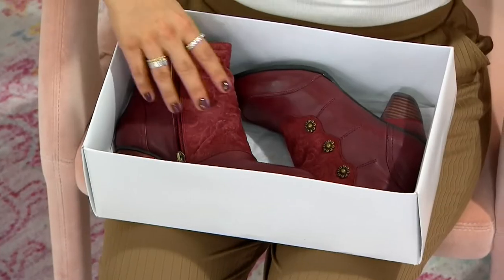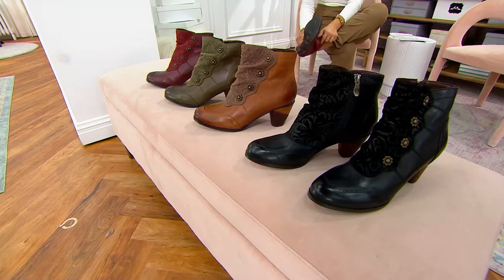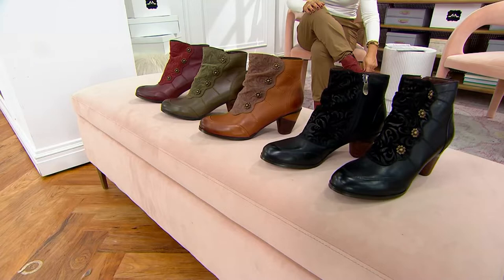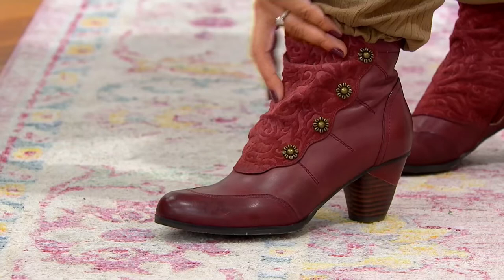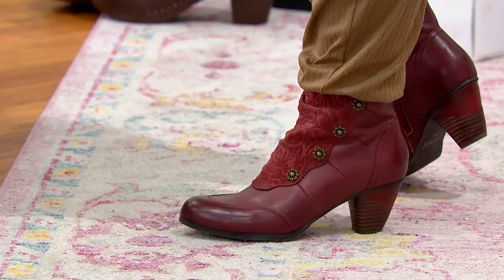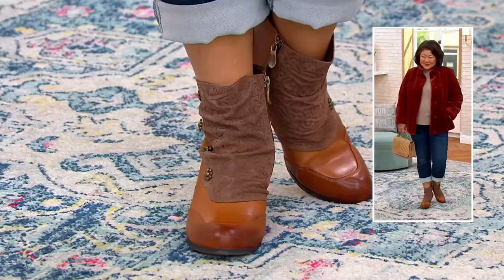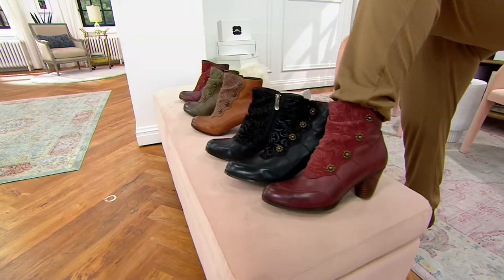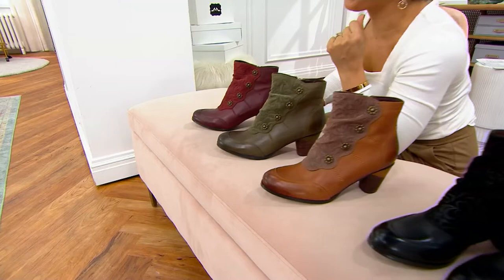L'Artiste by Spring Step Leather Ankle Boots - Belgard on QVC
L'Artiste by Spring Step Leather Ankle Boots - Belgard

L'Artiste by Spring Step Leather Ankle Boots Embossed suede & polished leather vintage inspired pull-on bootie with antiqued flower decorative metal buttons. Round toe.          __ Leather pieced heel & inside zipper closure. Soft printed textile lining. Heel Height: 2-1/2". Shaft Height: 4". Sole Thickness: 1/2". Opening Circumference: 10-3/4". Fit: True to Size. Content:Leather upper,Textile lining,Synthetic insole,Outsole rubber. COO: IMPORT._________